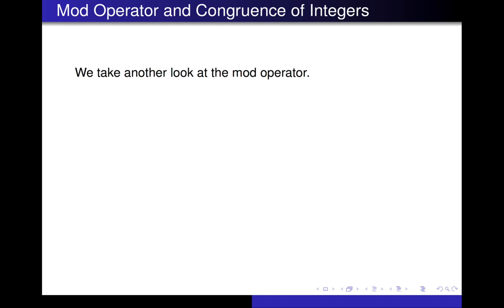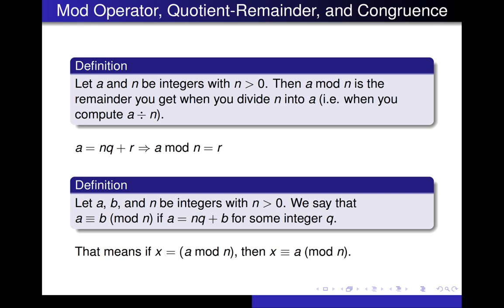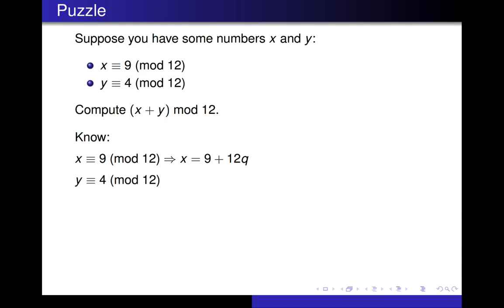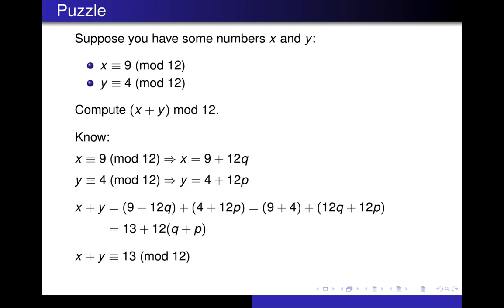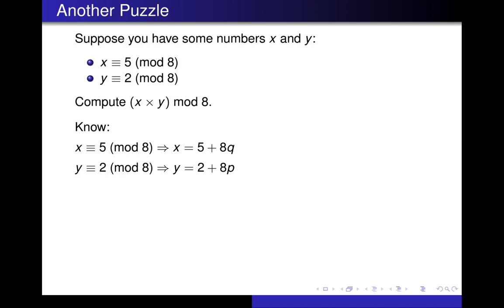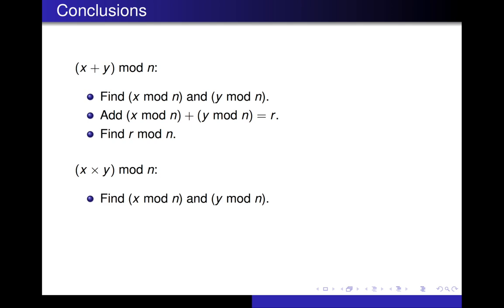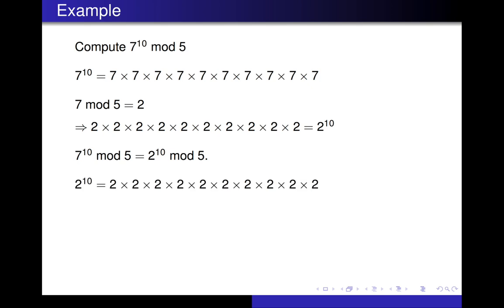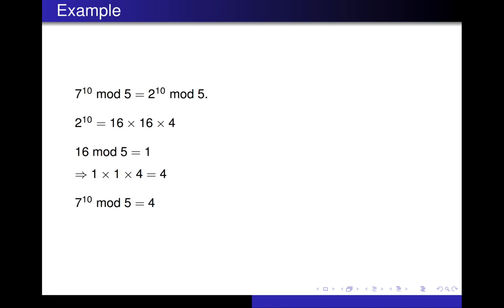Mod Operator and Congruence of Integers